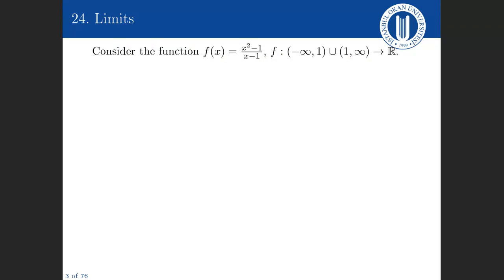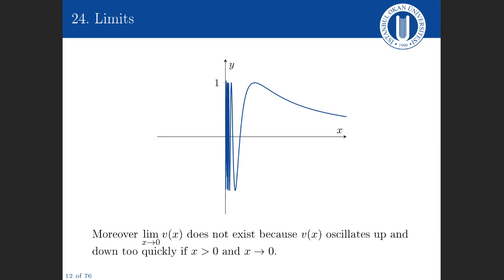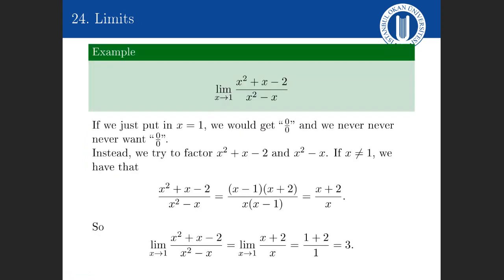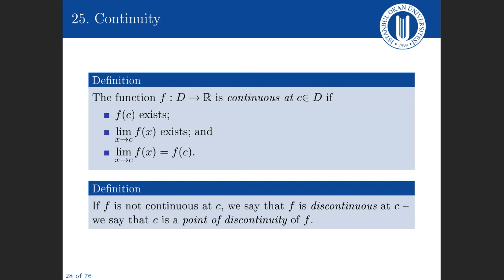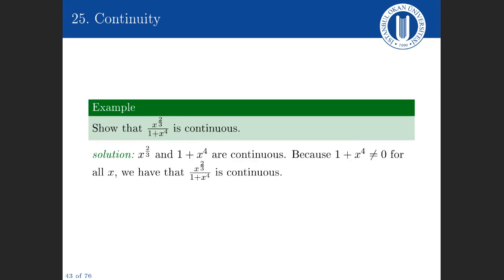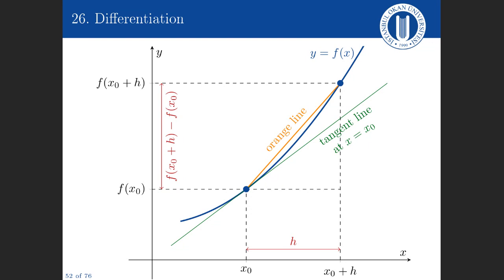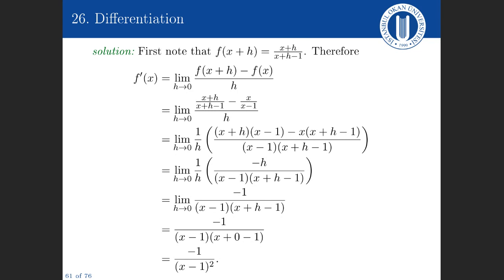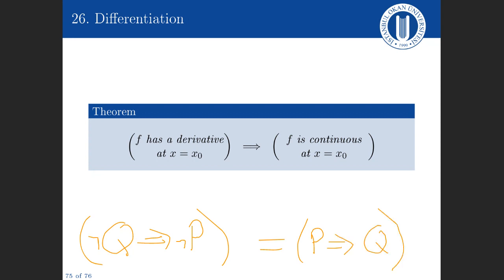Mathematics for Architects (2020-21 Spring) Week 10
In this lecture, we covered the following topics:
-  24. Limits
-  25. Continuity
-  26. Differentiation